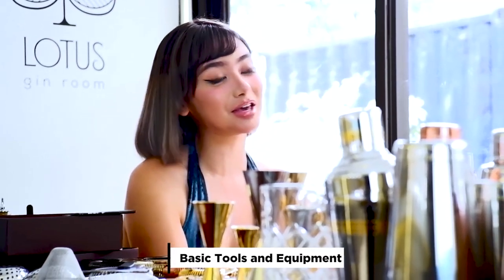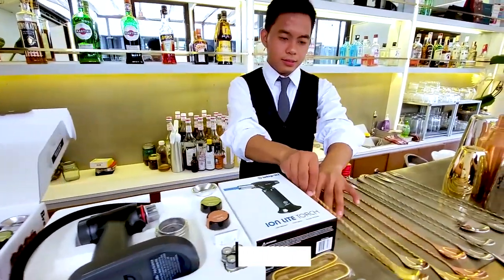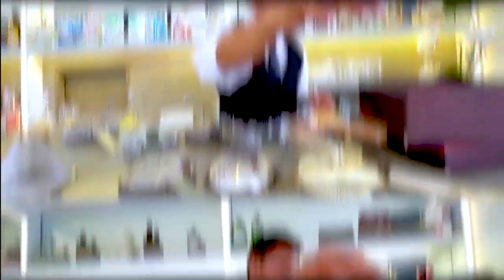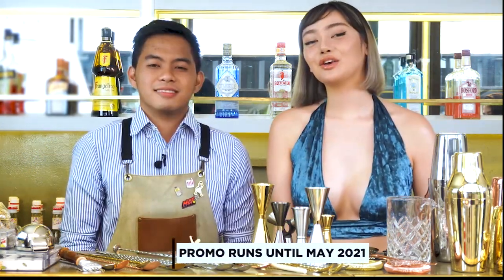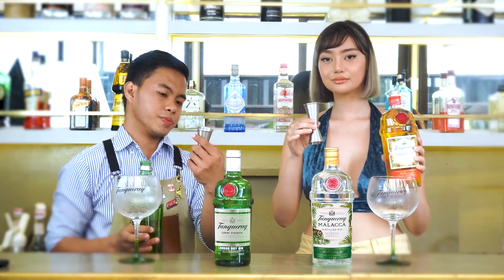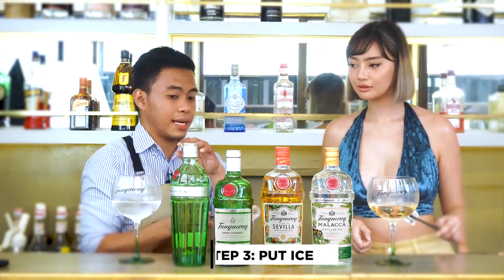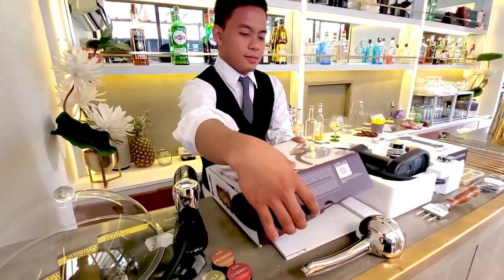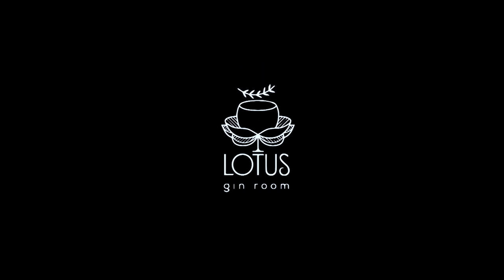Episode 1: Intro to Bar Tools & Learn How To Make A G&T with Nika Higashionna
Welcome to the world of Lotus Gin Room! Established in 2019 in the heart of Metro Manila, we're taking over the digital space to share with you all the skills and how to's to create your own favorite cocktails with the best recipes right at home!

Hosted by Nika Higashionna and Head Bartender Mk Ramores

The Cocktail Project by Lotus Gin Room is a show about making drinks and how to drink them!  Proudly produced in the Philippines, the show is hosted by Filipino-Japanese model, influencer, and host, Nika Higashionna,  and our resident head bartender Mk Ramores, who also just so happens to be part of the PH's Diageo World Class  roster of bartenders!

Drink Responsibly